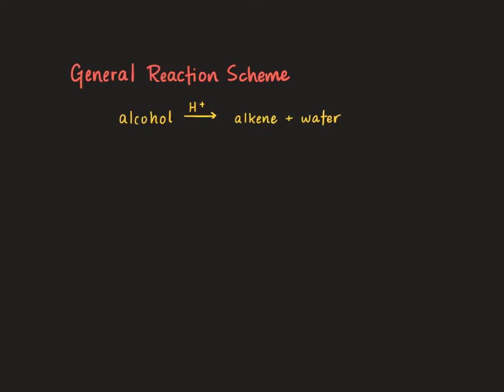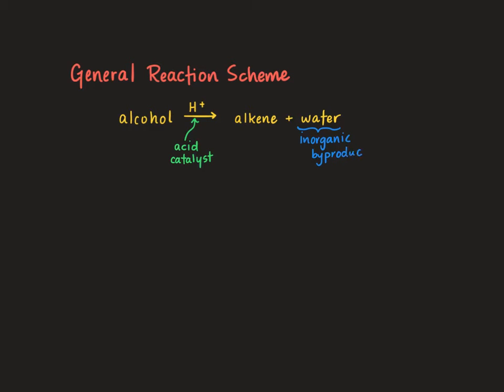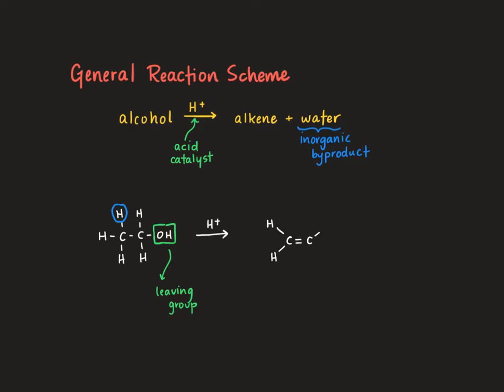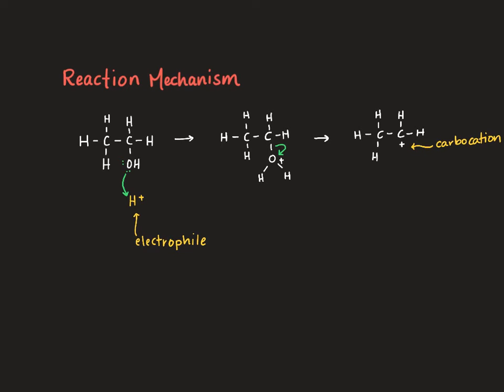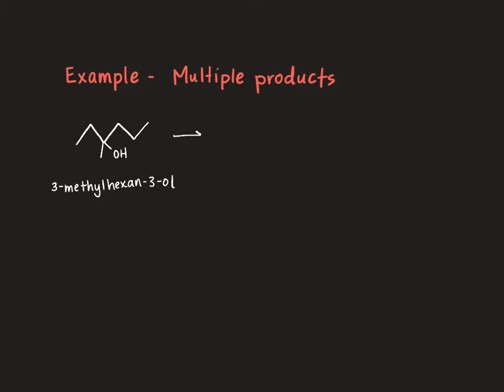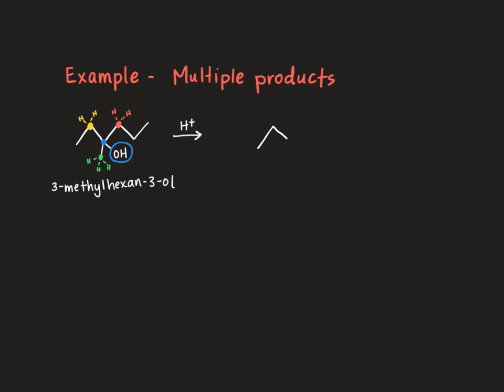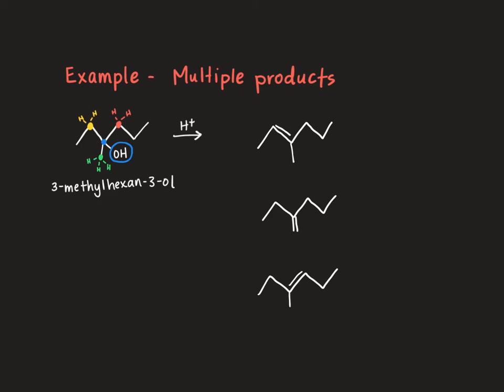Elimination Reaction (Dehydration)